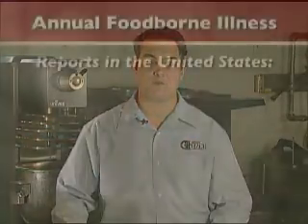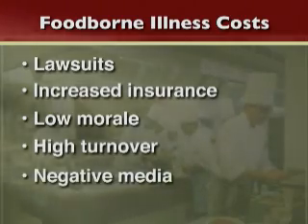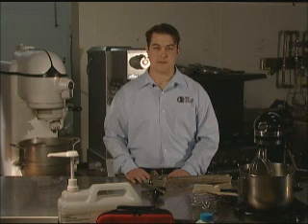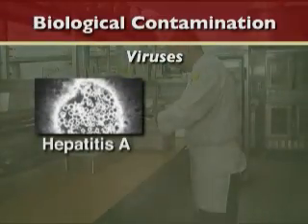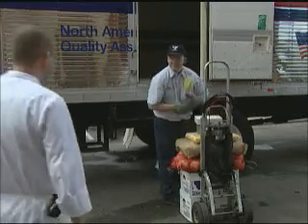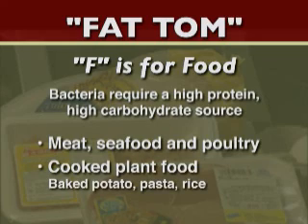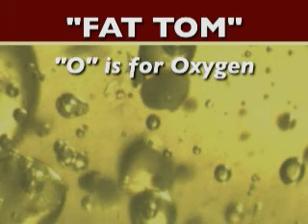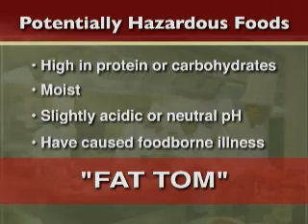Food safety level 2(2)